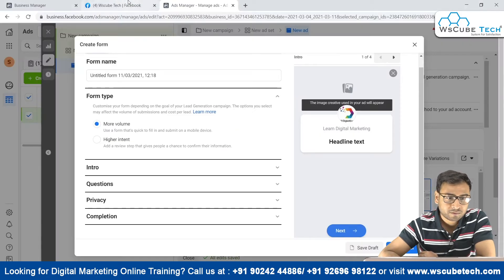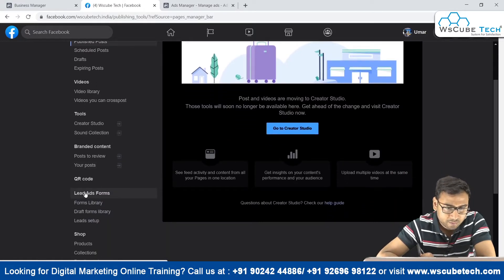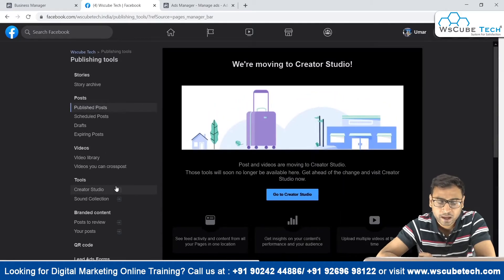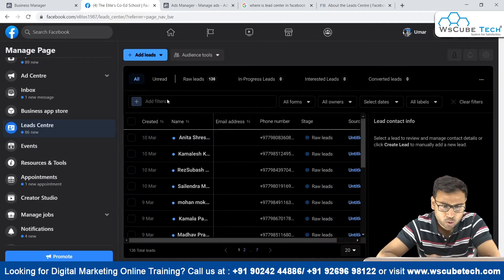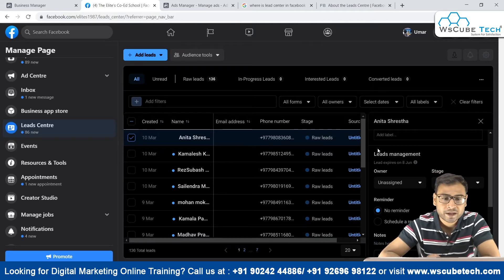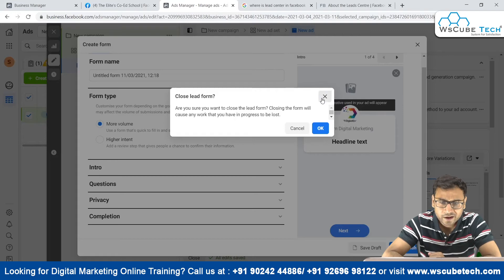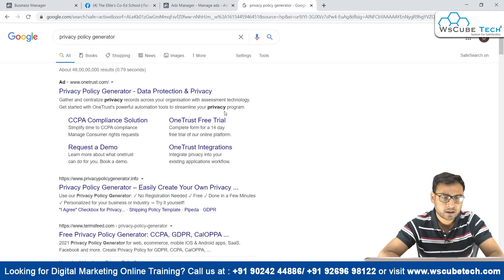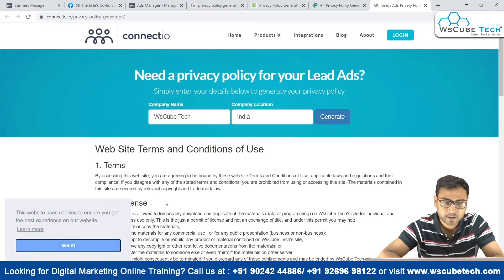How to Create privacy policy URL without Website | Lead Generation Privacy Policy Url #76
In this video, I am trying to explain about privacy policy URL in Facebook Ads (in English).Please do watch the complete video for in-depth information.